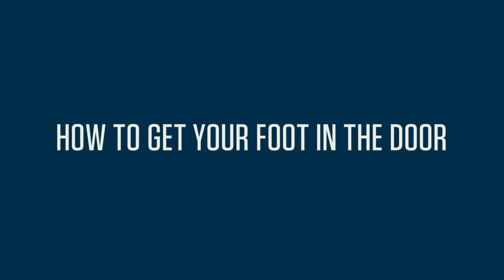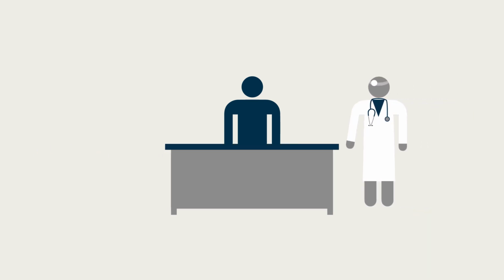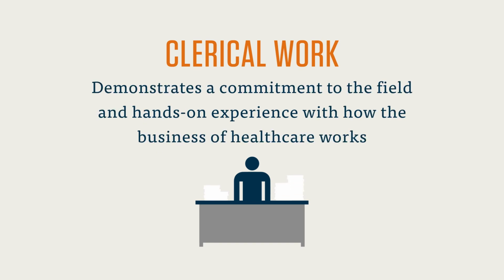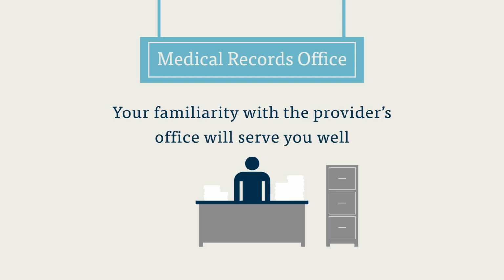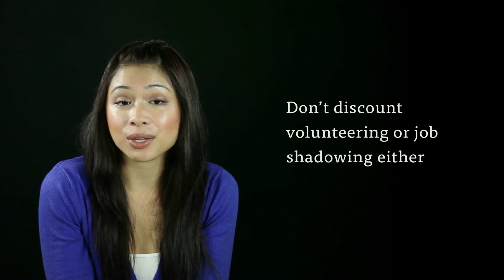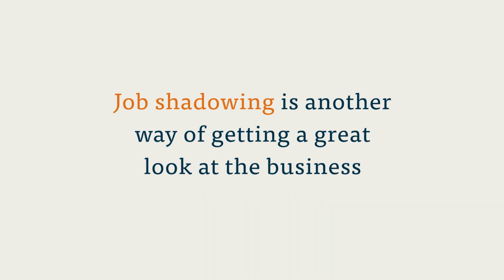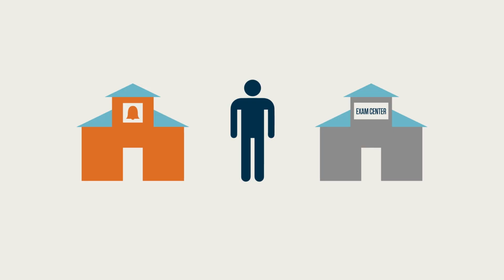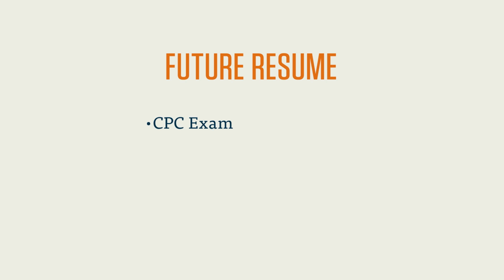GETTING YOUR FIRST BILLING AND CODING JOB•••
Once you’ve completed your training in medical billing and coding, it’s time to venture out into the job market. A word of warning: because medical billing and coding is expanding so rapidly, many young coders often find the job market saturated. It can be tough to get a coding or billing job right away.

Many new coders and billers start working in related healthcare fields, and then use that experience as leverage to get a billing or coding job. With a lucrative, growing field like coding and billing, it’s all about getting your foot in the door.

FEATURED ONLINE MEDICAL CODING PROGRAMS

Health informatics (the fancy term for the study, analysis, and management of health information and data) isn’t just coding and billing. There’s a huge range of positions that support healthcare providers and help them run their practices.

If you can’t get into coding right away, try working the office or front desk of a physician. Make connections with the doctors and provider offices you visit on a regular basis and see if they’re hiring or if they know of someone who is. Clerical work might seem like a dead-end, but this type of work demonstrates a commitment to the field and hands-on experience with how the business of healthcare works.

You can also look for work in medical records. Like working at a receptionist or front office position, it’s a slightly indirect way of getting into coding, but you’re familiarity with the provider’s office will serve you well. You can also look for work through a temp agency, though your success there may vary.

One of the best ways to get your foot in the door and get professional experience is through an internship. These, like many coding positions they lead up to, can be scarce.

WHERE TO LOOK FOR A JOB OR INTERNSHIP

There are a variety of good job resources for medical billing and coding. You can find internships on third-party aggregator sites like LookSharp or you can search for openings via LinkedIn.

Some of the best resources for finding new jobs are the professional organizations that we mentioned in the previous course: the American Association of Professional Coders (AAPC) and the American Health Information Management Association (AHIMA).

We talked at length in the last Section about preparing for the AAPC’s CPC exam. If you’re looking to take that test at some point in the future, it makes sense to join the AAPC now, especially if you can take advantage of their student rate, which is just $70 a year. Membership in either of these professional organizations will grant you contacts and connections to coders and billers all over the country. Both of these organizations also have excellent job boards and provide lots of free job resources for new health information professionals.

Another option for those fresh out of school is to take the CPC exam right away, without the two years recommended work experience. It will be a challenge, but if you’re confident in your schooling and your skills, you should be able to pass the exam. Once you have passed, you can take part in the CPC Apprentice program. You won’t be a fully certified coder, but you’ll have a leg up on the rest of the uncertified competition. Plus, once you do find a coding job, you can use that as a means of gathering work experience to put toward your full certification.

HOW TO INTERVIEW FOR A JOB

Firstly, you’ll want to do your research. Learn a little bit about the company you plan on applying to, and bring that to bear in your interview. You’ll want to demonstrate how your particular skills can better the company, and how your career goals could align with the goals of the company.

Be prepared to get tested. No one’s going to plunk down a stack of multiple-choice problems, but they very well may test you on vocabulary and medical terminology. You may have to work through some hypothetical patient interaction scenarios, in which you explain how you’d communicate with a patient who, let’s say, is behind on their payments.

It’s also good to state your goals for the future. If you’re a non-certified biller or coder, you should explain how you’re interested in earning a certification in the near future.

Even with these tips in mind, it won’t always be easy to land your first coding or billing job. Just remember to be patient and persistent, and you should do fine.